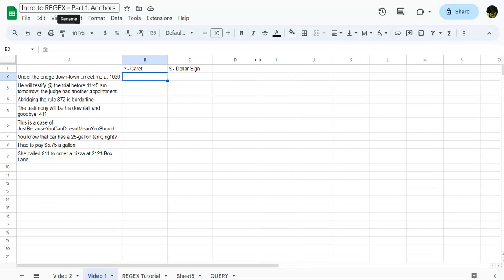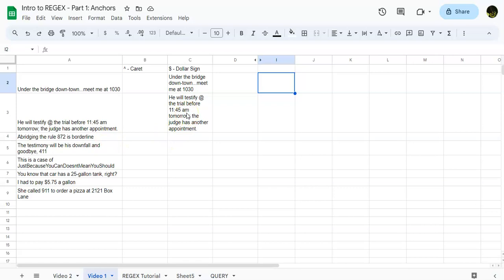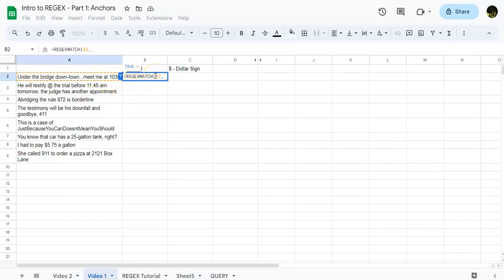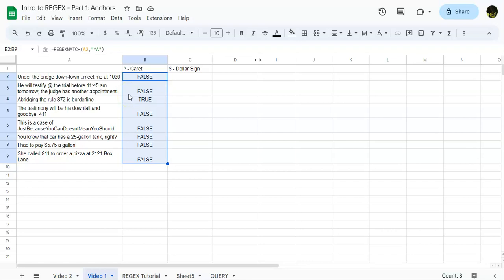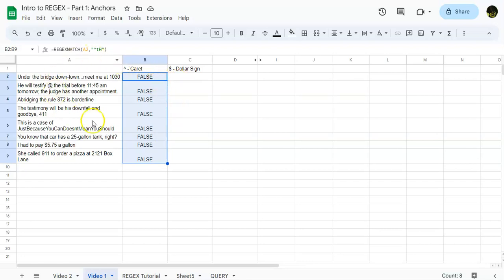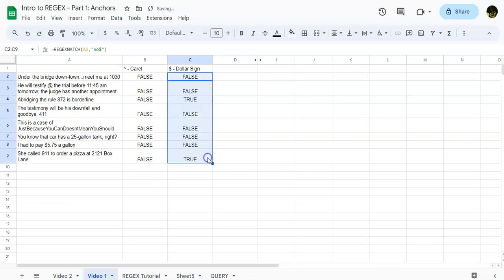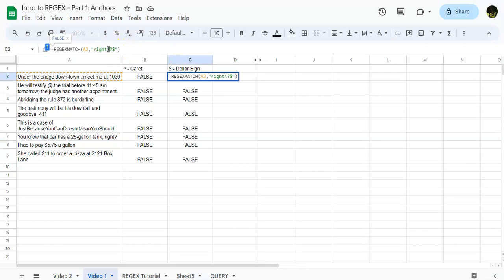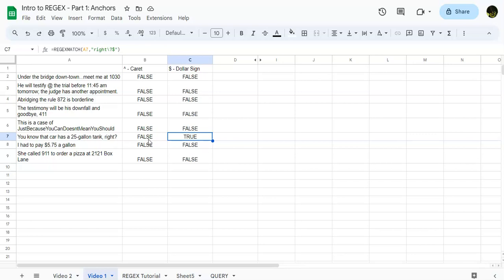Google Sheets REGEX Regular Expressions: What are Anchors?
In this Google Sheets Regular Expressions video series, we take a look at anchors. What are they and why they matter to making your REGEX formulas. Understanding this basic function helps you to build stronger REGEX arguments.

I'm Dianne, aka TeXXic. I'm a professional writer, an indie author, and a former marketing analyst who used Excel for years. Then I discovered Google Sheets. It's all about learning practical tips and tricks and getting creative about how to use google sheets to work smarter.